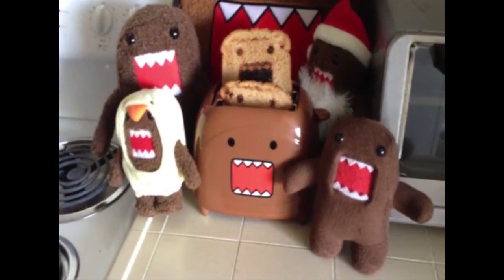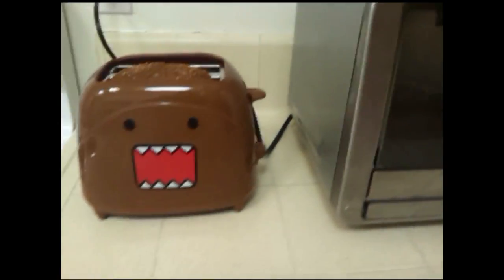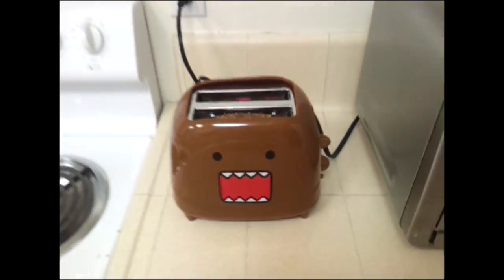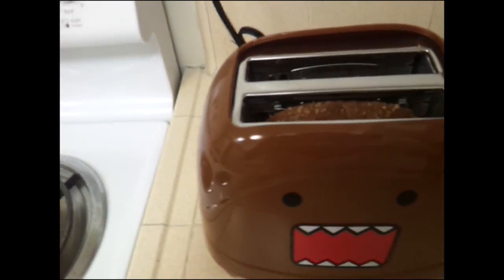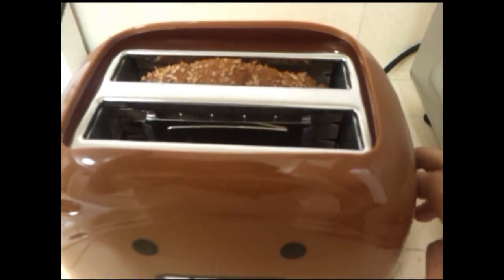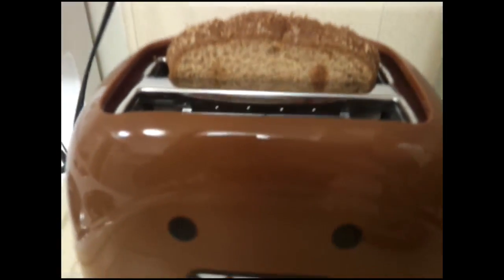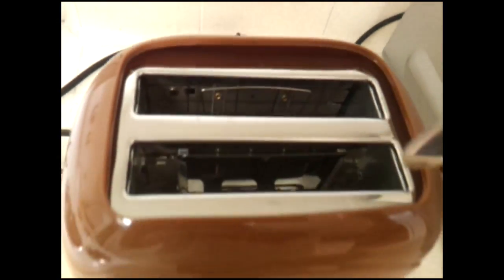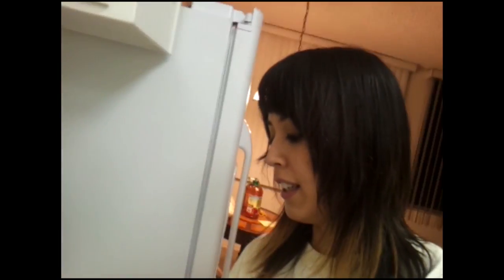Domotoast Review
Hey guys! I hope you enjoy the vid, I probably had way too much fun making it! Let me know if you guys want to see more vids like this!